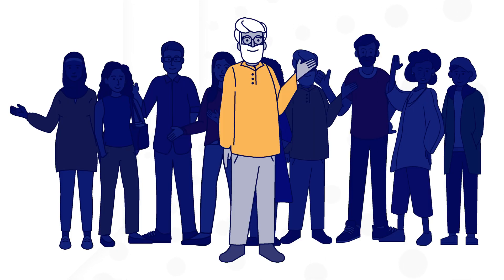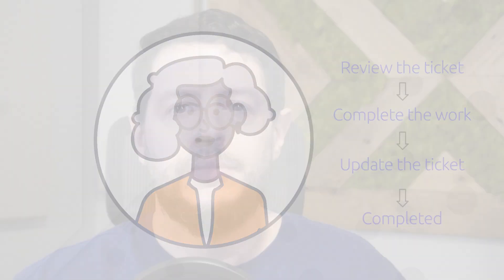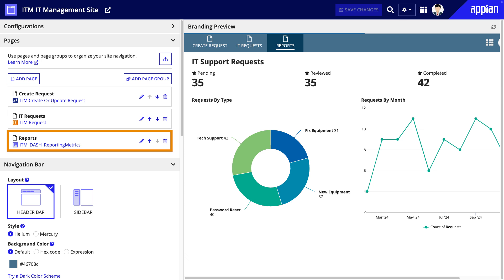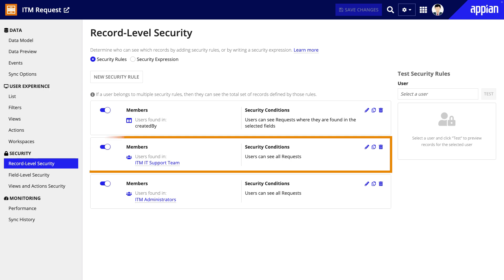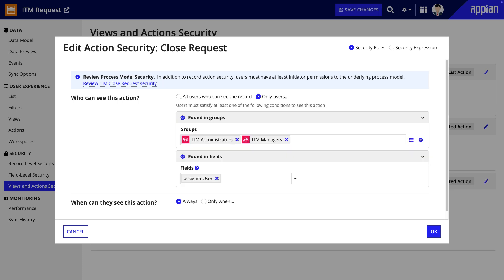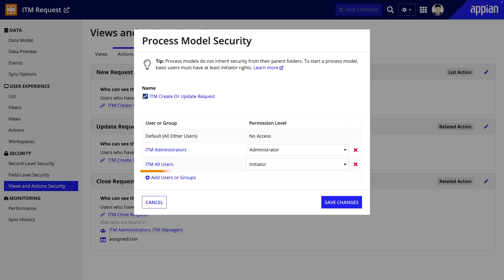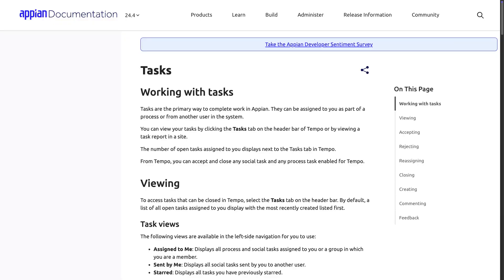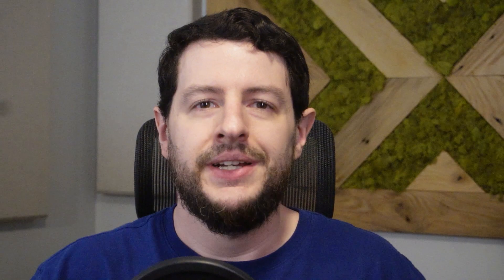How to Configure Application Security in Appian | Step-by-Step Walkthrough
When building Appian applications, it is important to consider the security of data, objects, and visual elements. Simply put, users should only be able to access what they need, in order to perform their work. In this video, you will learn how security was incorporated into a use case, ensuring that its users are able to access what they need, and limiting access to sensitive information.

Timestamps:
00:01 - Introduction
00:31 - Use Case: Acme Financial
01:32 - Setting Site Security
01:56 - Limiting Access to Record Data
03:13 - Configuring Access to Process Models
04:27 - Recap